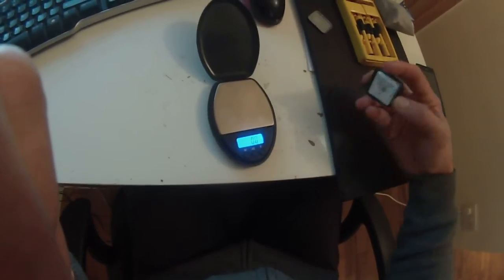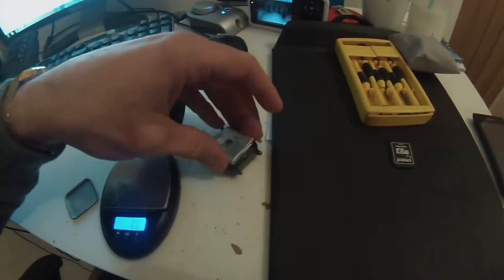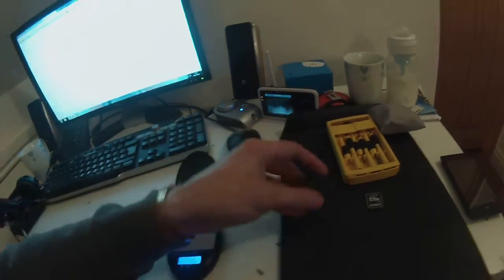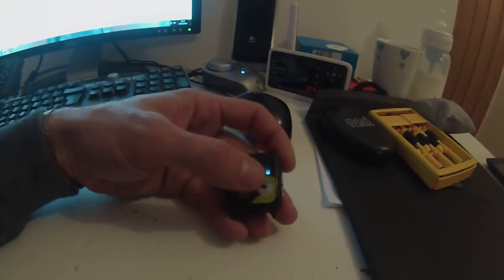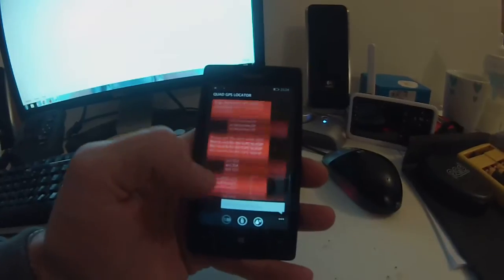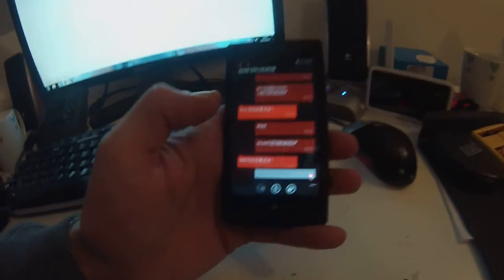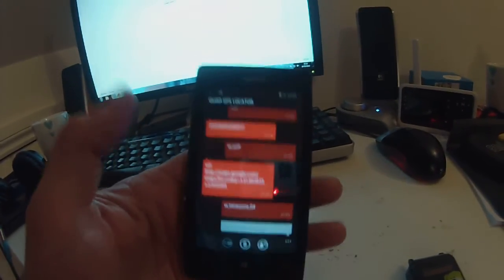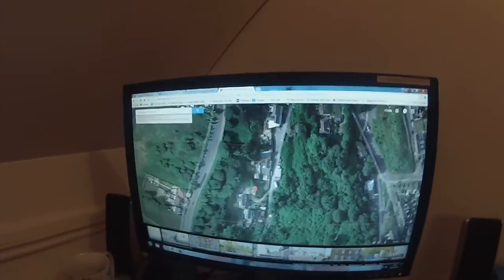Quadcopter GPS tracker, locator - 25g!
Found the perfect, lightweight, contract free REAL GPS tracker which can easily be put on a quadcopter or other aircraft. Never lose your aircraft again :) The battery life is great too lasting up to about 80hours with just a tiny 450mah battery which can be easily modded for larger capacity.

No contracts just a pay as you go sim card, bargain!

Its easy to setup once you get the hang of the sms commands, the worst part was making sense of the chinese pigeon speak manaul.

I am happy to retype the manual here though if anyone needs it in english that makes sense :)

Ok when you unbox it power it up and get your mobile to control it, you have to setup a password and a phone to manage it.

Text from your phone to the QuadGPS the following: pw,123456(default password),center,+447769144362(your own mobile number)#
so should look like this example pw,123456,center,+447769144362#

There are no spaces, if that works you should get a text reply from the GPS to your mobile in chinese

next you need to set the language to english

type w,language,0044#
you should get a reply saying language succeed, if you get no reply you havent set the previous step up correctly, check your number and settings.

w,url#
this will give its position on google maps in a text msg (the one you will send if you lose your quad!)

w,timezone,0#
sets the timezone the number represents how many hours forward or backwards you are, so put a - ifyour behind

If you find that your watch isnt responding to any commands its because it doesnt recognise the number you have set to be the master phone, i.e this command pw,123456,center,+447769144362# took me ages to find out that i had to put the + in on my phone! could be different in your country.

If you would like you course plotted on a map there is also a website address you can view its position on a map and also where it has been over a set time. You can set it to report every second, or more depending on battery life.

Ive you other useful info such as battery life if your flying of your GPS, location, time, height, speed etc.

The username is your IMEI number printed in the case behind the battery and the password is 123456

If you stuck though i am happy to help!